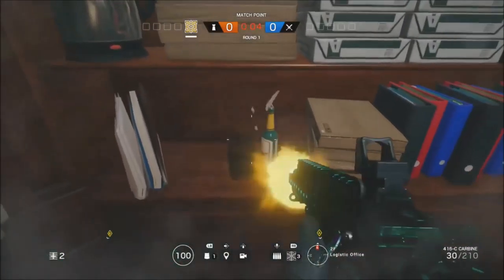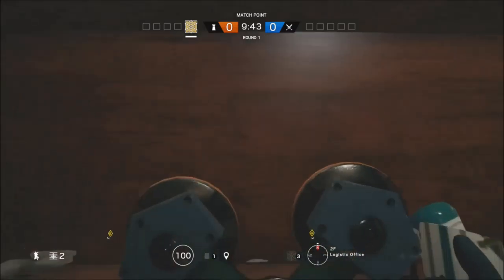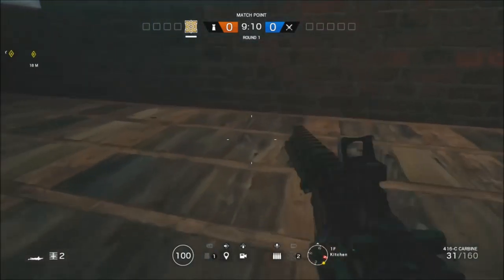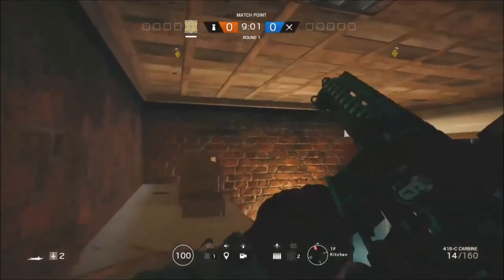TCR6S | Club House Hiding Spot In Floor Xbox One - Ps4 + PC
(Lions4Life)

I Upload New Video's Every Thursday's And Sunday's at 10pm GMT, So See You Again Then! :)

►Clothing - We Are Working On Them Coming Soon.

Wanting To Use Some Of My Game Play From Me Be Sure To Ask Me For Permission Before Using Thanks.